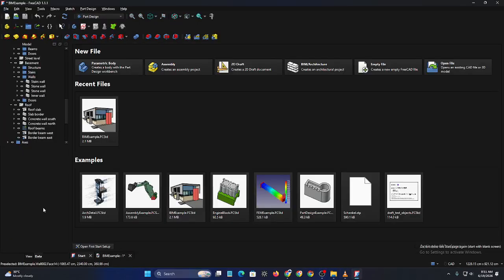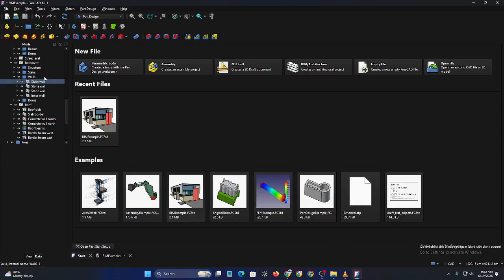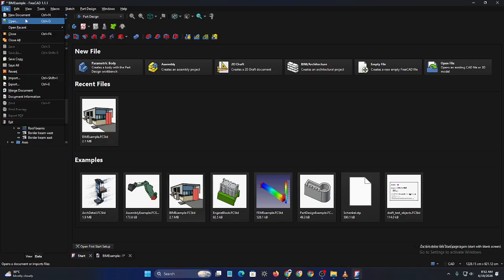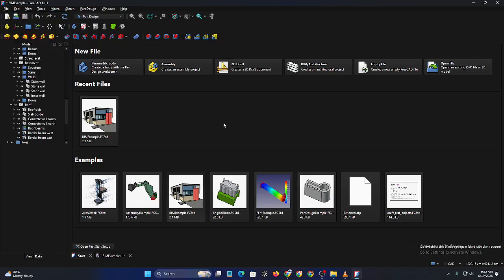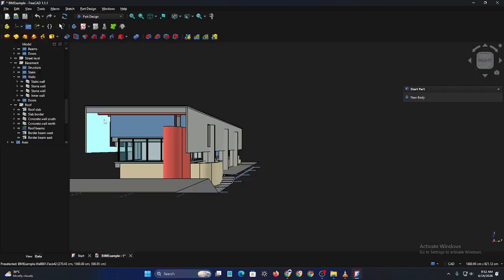How to Use FreeCAD for 3D Printing Full Guide 2026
Learn how to use FreeCAD for 3D printing in this complete 2026 guide. Follow step-by-step instructions to design printable 3D models, check dimensions, apply constraints, repair geometry, export STL files, and prepare models for slicing. This tutorial covers best practices for optimizing wall thickness, avoiding printing errors, and ensuring your FreeCAD designs are fully compatible with 3D printers for successful prototyping and manufacturing.